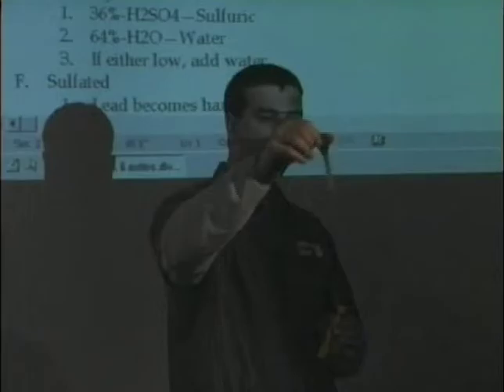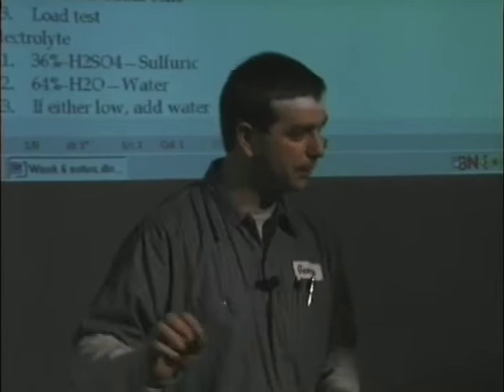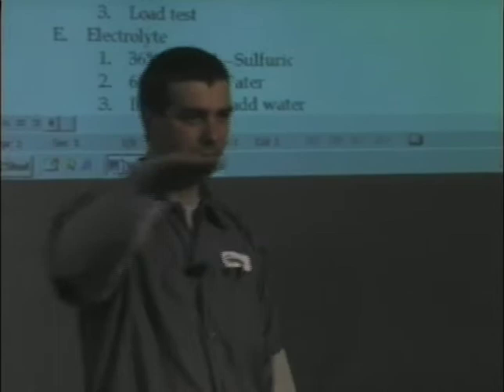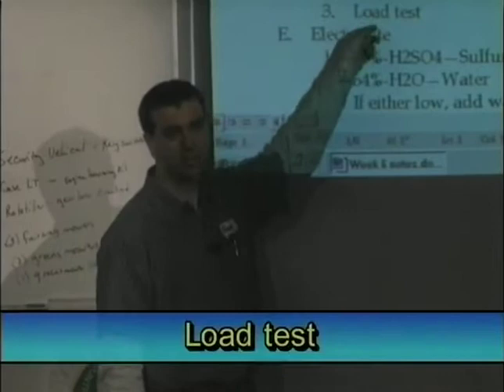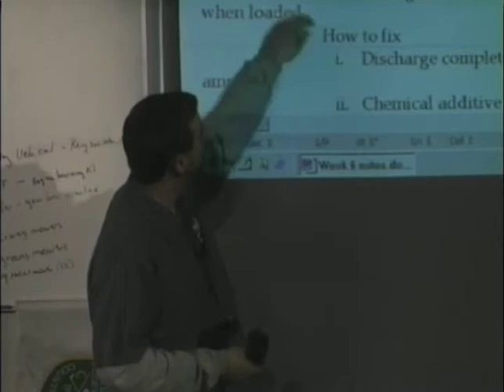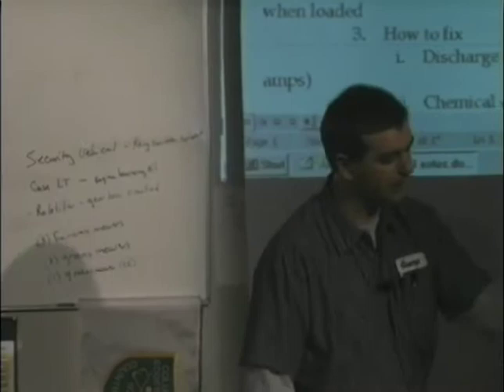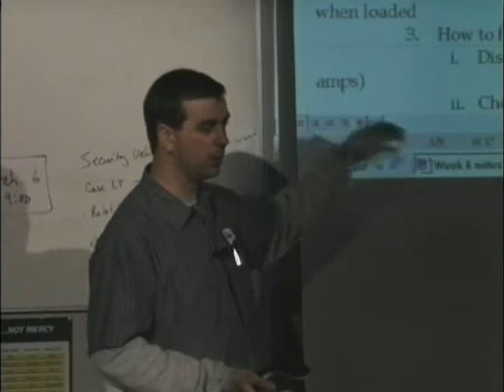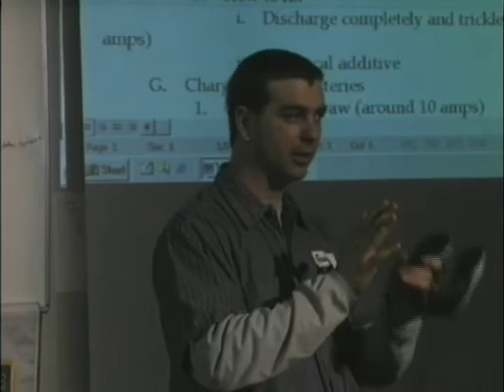George Klein OPE Batteries 4